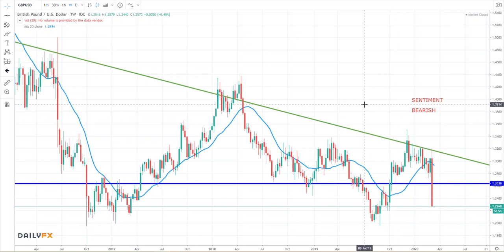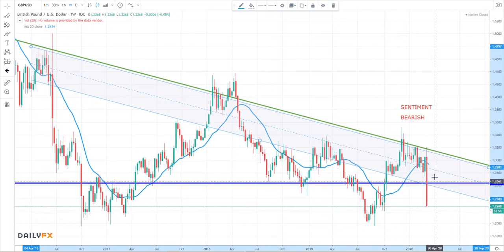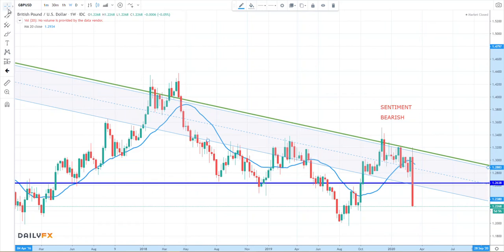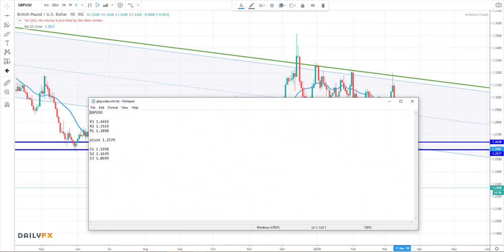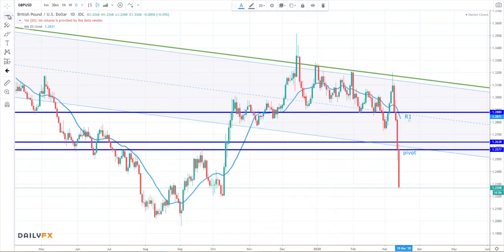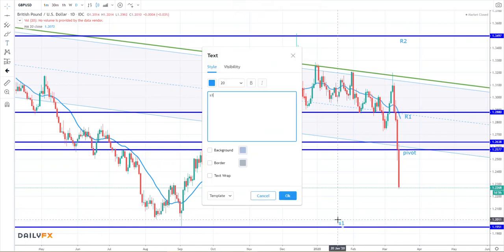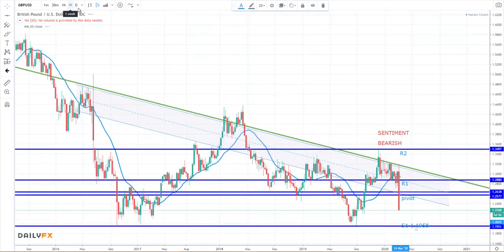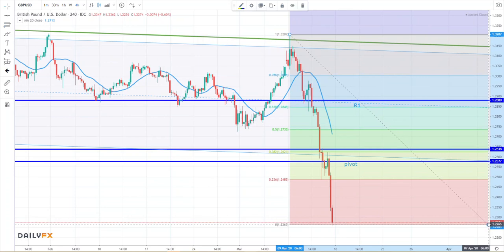GBPUSD Weekly Analysis - Week of March 15th 2020 - Practical Forex Trading